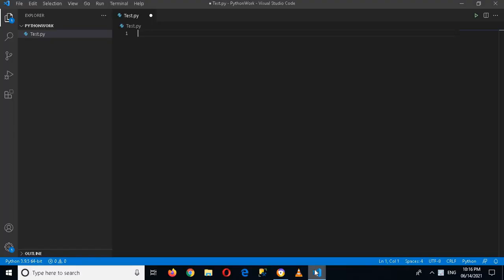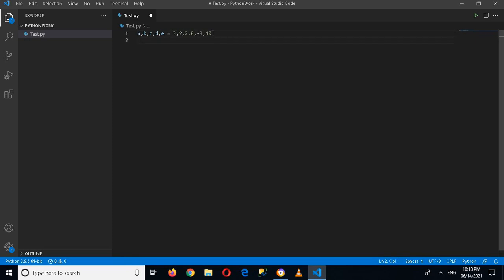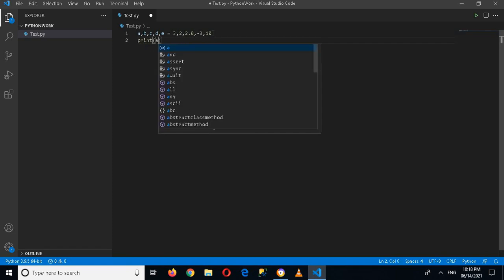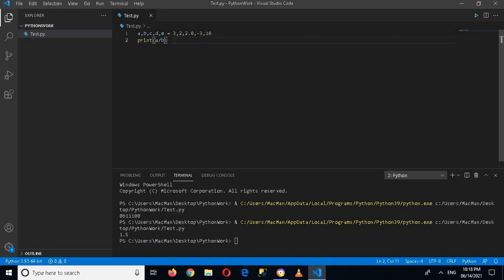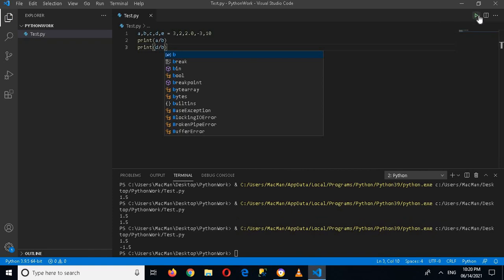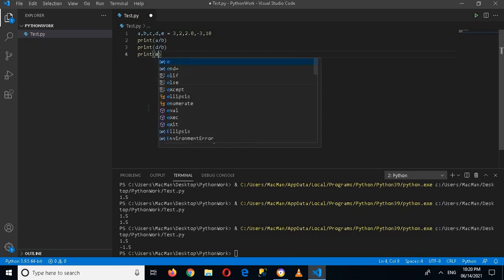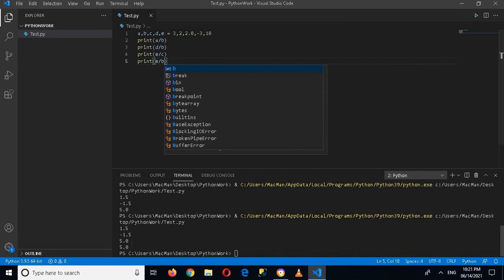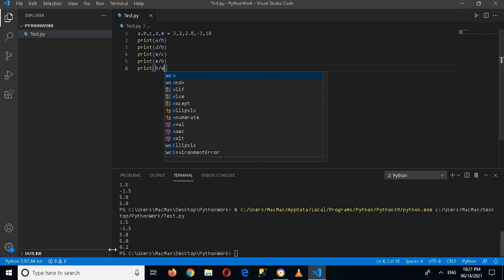Python Tutorial | Division in Python | How to use Division in Python | #12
Division Operators in Python
The first output is fine, but the second one may be surprised if we are coming Java/C++ world. In Python, the “//” operator works as a floor division for integer and float arguments. However, the operator / returns a float value if one of the arguments is a float (this is similar to C++)The “//” operator is used to return the closest integer value which is less than or equal to a specified expression or value. So from the above code, 5//2 returns 2. You know that 5/2 is 2.5, the closest integer which is less than or equal is 2[5//2].( it is inverse to the normal maths, in normal maths the value is 3).

ython Division – Integer Division & Float DivisionDivision operation is an arithmetic operation where we shall try to compute how much we have to divide dividend into equal parts, so that each of the divisor will get an equal amount.In Python programming, you can perform division in two ways. The first one is Integer Division and the second is Float Division.In this tutorial, we will learn how to perform integer division and float division operations with example Python programs.Python Integer DivisionInteger division means, the output of the division will be an integer. The decimal part is ignored. In other words, you would get only the quotient part. To perform integer division in Python, you can use // operator.operator accepts two arguments and performs integer division. A simple example would be result = a//b.In the following example program, we shall take two variables and perform integer division using // operator.

How to divide in PythonUse the division operatorUse the integer division operatorDivision between two numbers in Python returns the quotient. For example, dividing 5 by 2 returns 2.5
Use the division operator to divideUse the division operator (/) to divide two numbers and return their quotient as a float.

Generally, the data type of an expression depends on the types of the arguments. This rule is applied to most of the operators: like when we add two integers ,the result should be an integer. However, in case of division this doesn’t work out well because there are two different expectations. Sometimes we expect division to generate create precise floating point number and other times we want a rounded-down integer result.In general, the python definition of division(/) depended solely on the arguments. For example in python 2.7, dividing 20/7 was 2 because both arguments where integers. However, 20./7 will generate 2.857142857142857 as output because the arguments were floating point numbers.Above definition of ‘/’ often caused problems for applications where data types were used that the author hadn’t expected.Consider a simple program of converting temperature from Celsius to Fahrenheit conversion will produce two different results depending on the input. If one user provide integer argument(18) and another floating point argument(18.0), then answers were totally different, even though all of the inputs had the equal numeric values.

Python Tutorial | Division in Python | Python Division | How to use Division in Python